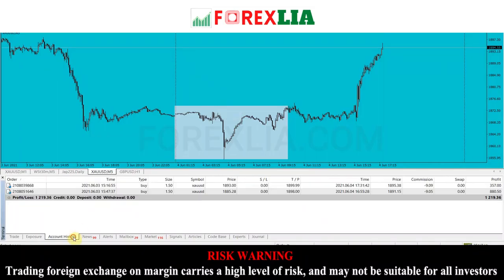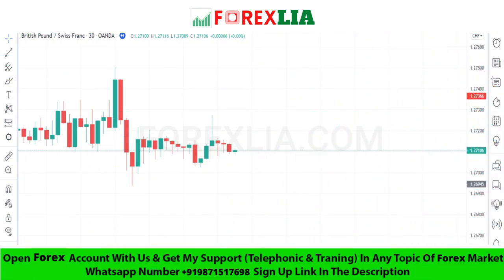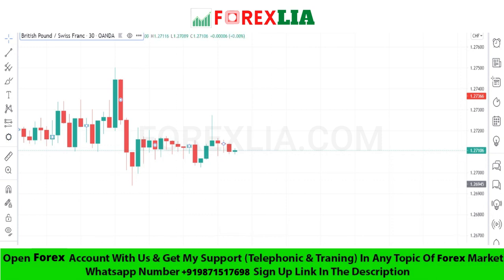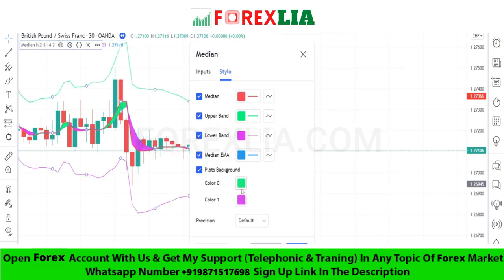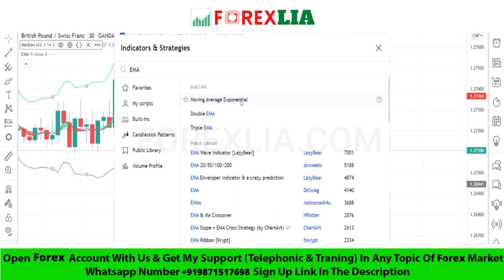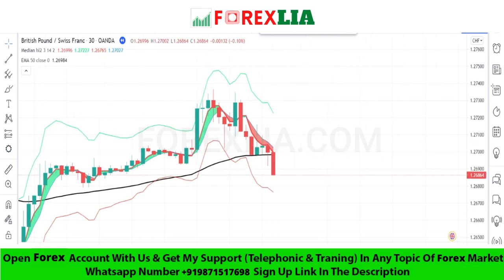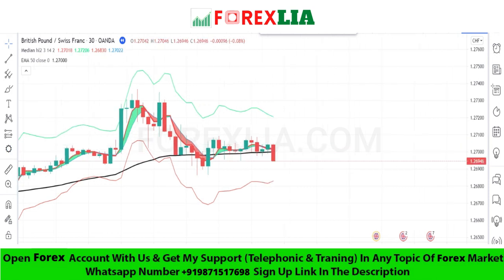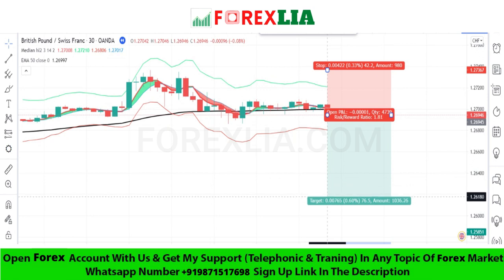RISK FREE 95% ACCURATE MIND BLOWING FOREX TRADING STRATEGY || MEDIAN INDICATOR || TRADE LIKE A PRO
trading rush
indicator strategies
trading indicators MEDIAN INDICATOR
indicator strategies
indicator strategy
forex MEDIAN Indicator
trading
forex trading
fx trading,
swing trading
forex market
technical analysis
investing
stock market
indicator trading
forex indicator
price action trading
fx trader
trading tips
forex trading for beginners MEDIAN INDICATOR
strategies
forex
forex tutorial
live forex trade
scalping indicators
how to win forex
Price Action Trading
secret trading strategy pdf
Price Action Trading Strategies
forex secret technique
Price Action Strategy
forex 90% accurate strategy
High Profitable Price Action
forex secret strategy
Forex Professional Trading
deep secrets of forex trading pdf
forex strategy
forex trading 500 PIPS
best forex strategy 500 PIPS
forex trading strategy
forex strategies
500 PIPS IN A DAY FOREX TRADING STRATEGY
forex scalping strategy
simple forex strategy
easiest forex strategy
forex trading strategy for beginners
best trading strategy
profitable forex trading strategy
forex strategy 2021
easy forex strategy
forex gold strategy
forex lifestyle
50 pips a day forex strategy
price action trading
price action
price action strategy
price action forex strategy
best price action strategy
forex price action
price action trading forex
scalping,Trendline strategy
scalping trading strategy
scalping breakouts
scalping trading
forex trading
technical analysis
candlestick trading
Hidden Trade Strategy
forex trading for beginners
best price action Trendline trading strategy
forex scalping
scalping breakouts strategy
scalping forex
5 minute scalping breakouts
price action scalping
scalping forex 1 minute chart
500 PIPS IN A DAY FOREX TRADING STRATEGY
forex scalping 1 minute
forex 1 minute scalping
1 minute scalping strategy 500 PIPS INDICATOR
1 min scalping strategy
scalping trading strategies
1 minute scalping Gold
trendline trading strategy
trendline trading
forex trading Gold
price action trading
trendline
day trading
pattern trading
channel pattern
trading
price channel pattern
zone trading
range trading forex
trading price action
price action forex trading
price action forex
how to trade price action
forex
trendlines
trendline breakout strategy
trading strategies
how to draw trendlines
draw trendlines
trendline trading strategy secrets revealed
Hidden zone area trading,
Fibonacci
Hidden zone area i trading strategy
Hidden zone area i retracement
Zone  trading strategies
Hidden zone area with Price Action
forex Hidden zone area i trading forex
day trading
Hidden zone area retracements MEDIAN INDICATOR
Best Price Action trading secrets
intraday trading 500 PIPS Indicator
what is Hidden zone area retracement
mastering Hidden zone area trading strategy
how to use Hidden zone area retracement in trading
Trendline extensions
channel pattern